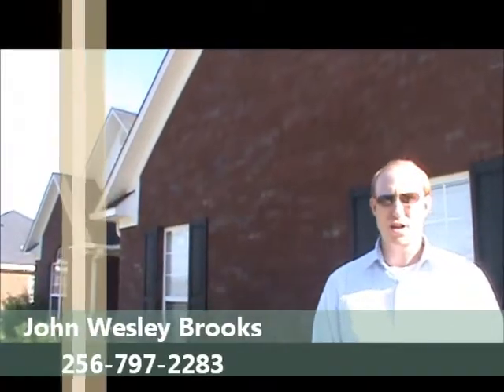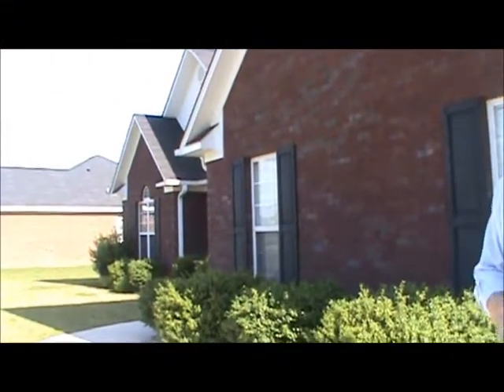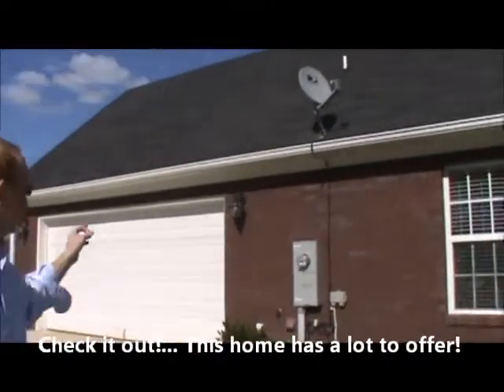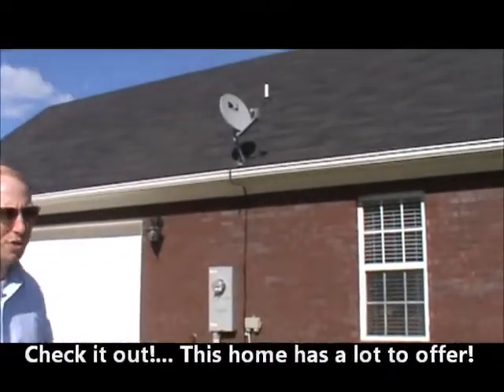SOLD!!! Selling Huntsville Properties by The Brooks Family Of Realtors in Huntsville ALabama.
SOLD by The Brooks Family,  They  understand the process of buying and selling a house. We have been working in Huntsville Alabama and all the  surrounding areas  since  1972. Our experience and knowledge of Huntsville, Madison, Harvest, Guntersville and all the North Alabama Area give us the professional skills and tools to help  our families in Huntsville and around.
The Brooks Family of Realtors, in Huntsville  Alabama, works with  pre existing homes but also, with THE NEW  CONSTRUCTION.
John Wesley Brooks and the Team of The Brooks Family are the Agents in Huntsville Alabama  that  can  help You with  all those details and  tips that You need before your home buying decision making.
All our properties are listed by Exit Realty Of The Valley Huntsville- Madison Alabama